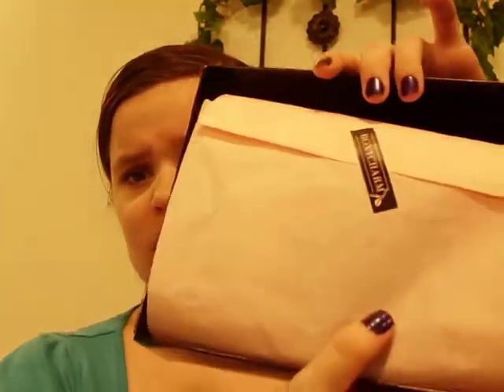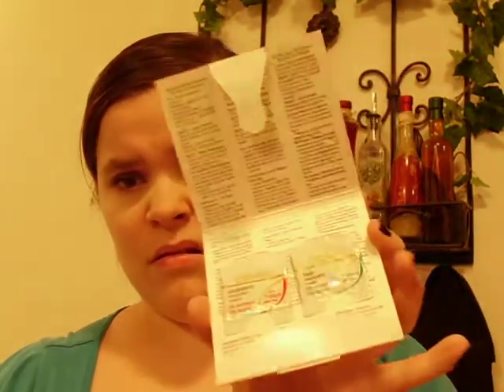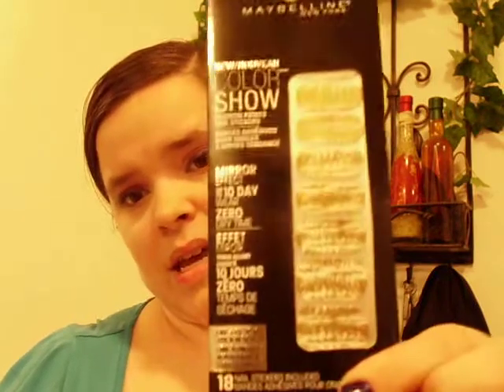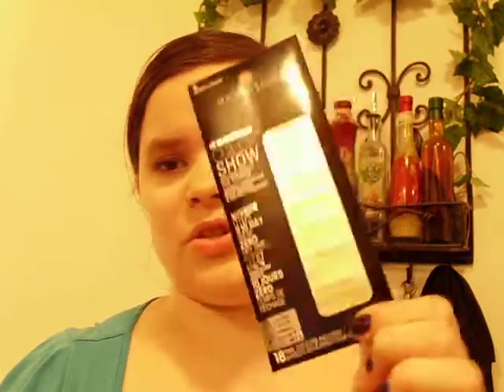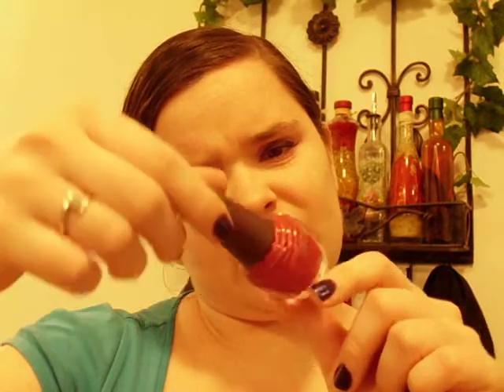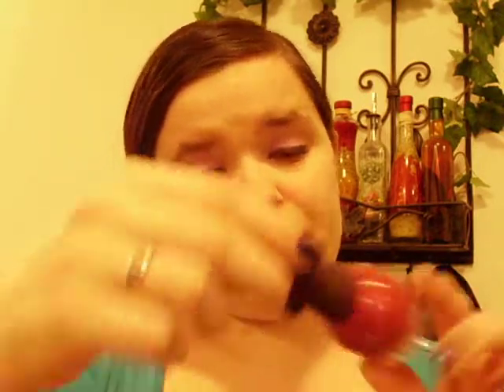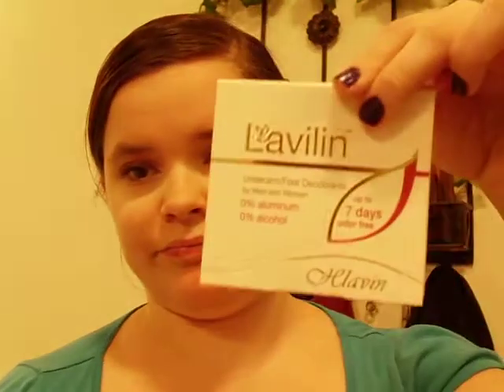October 2013 Boxycharm!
Hey pretty guys and gals! This is my first ever Boxycharm! It's a $21 monthly subscription that gives 5-7 beauty items!

Items In Boxycharm:
*Pack of Lashcards
*Lavelin Foot and Underarm Deodorants for Men and Women
*Maybelline New York Color Show Fashion Prints Nail Stickers in Golden Distress
*CoverGirl Intense Shadowblast Primer + Rich Shadow in pink
*Sparitual Nail Polish in Worldly Wise
*It's So Big Volumizing Mascara
*Nyx Eyeshadow in Brown
*Nyx Eyeshadow in Mermaid Green

My Makeup In This Video:
*MAC Eyeshadow in Stars 'N' Rockets
*Urban Decay 24/7 Glide-On Eye Pencil in Rockstar
*Hard Candy Welcome Matte Mattifying Powder